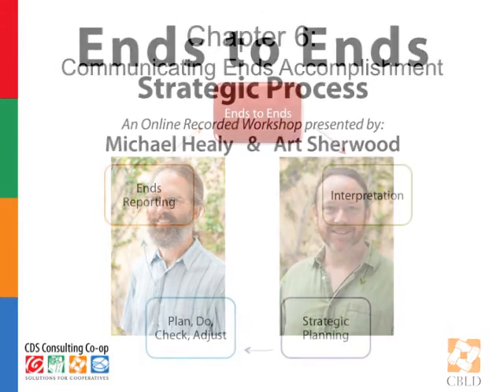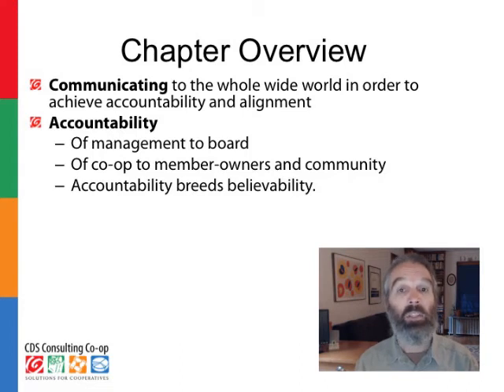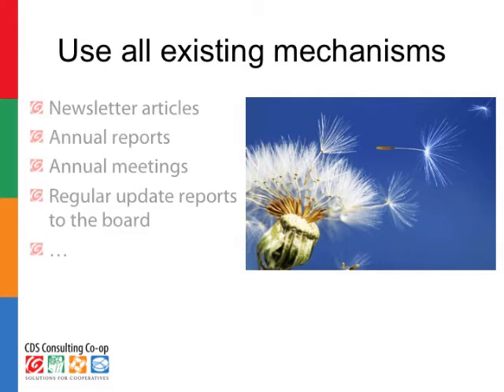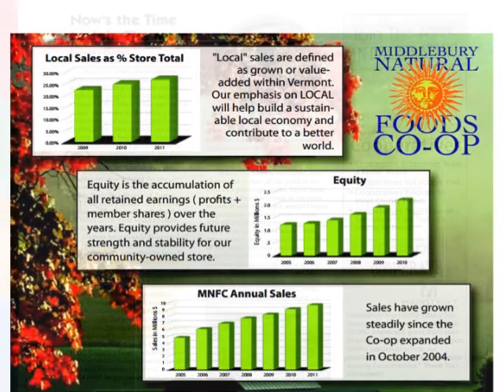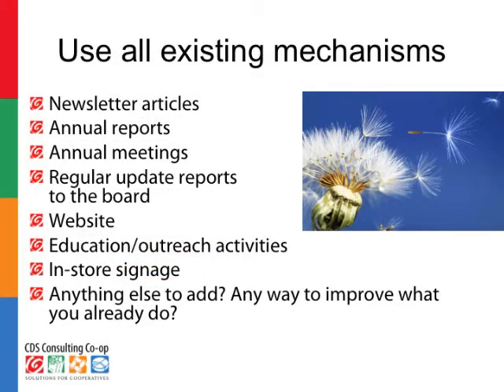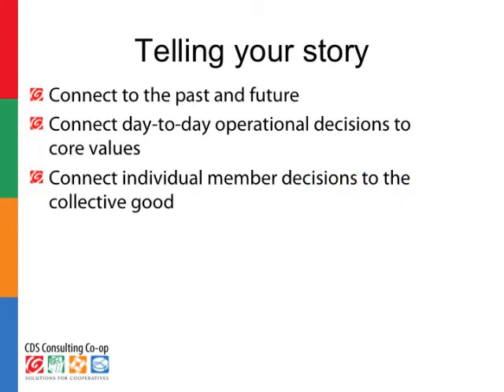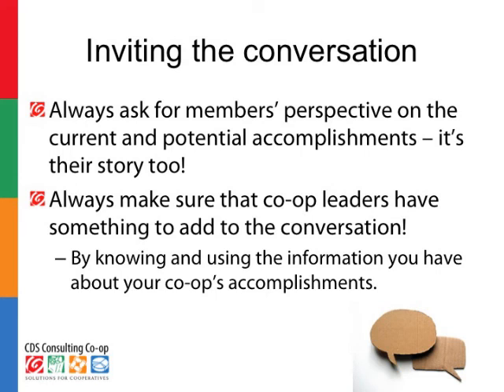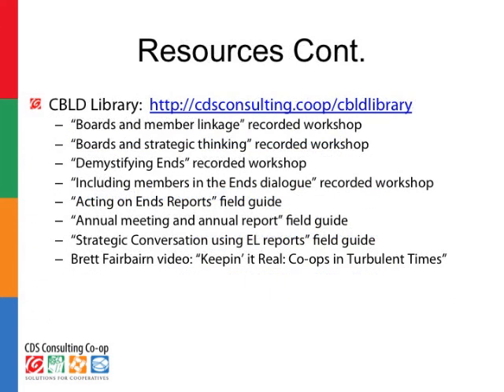Ends to Ends Chapter 6 Communicating Accomplishment